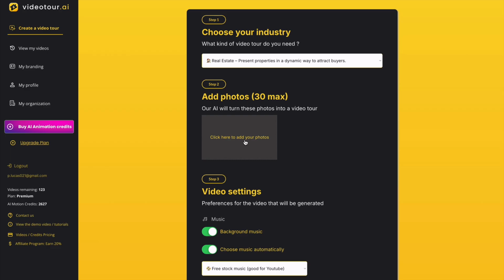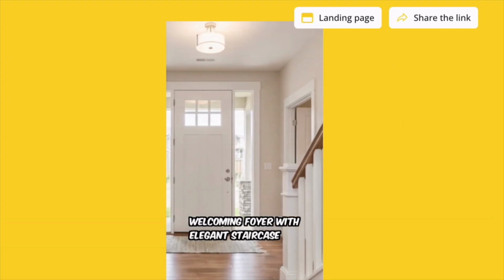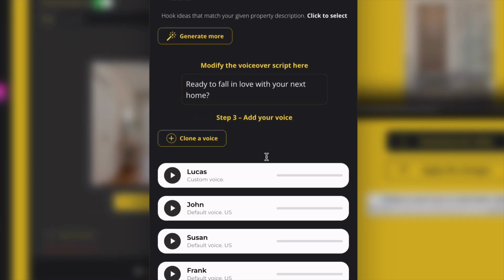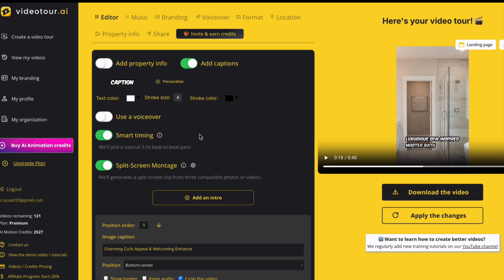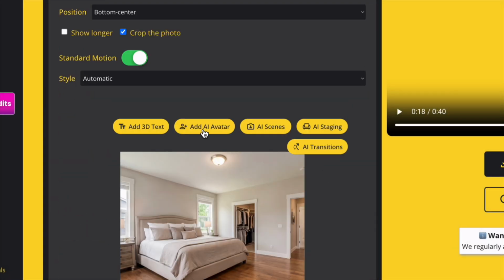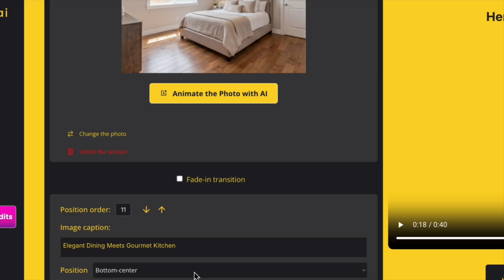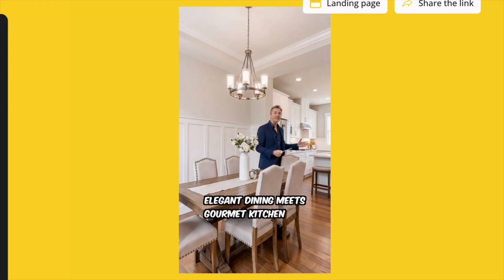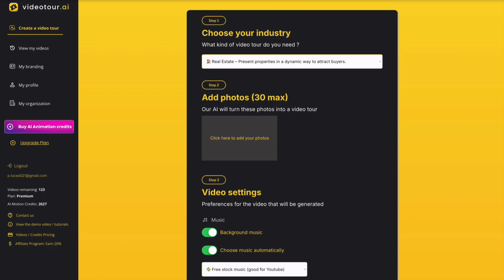How to Create Real Estate Videos With your AI Avatar & Photos (Step by Step Tutorial)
In this tutorial, I show you how to create professional real estate videos using your own AI avatar and your own voice without filming yourself.

You’ll see how to turn simple property photos into cinematic, social-ready videos for Instagram, TikTok, Reels, and YouTube Shorts.

This step-by-step walkthrough covers:

- How to create a video tour from listing photos

- How to add your AI avatar to the video

- How to use your own voice or an AI voice

- How to generate hooks, captions, and calls to action

- How to add cinematic motion and AI transitions

This workflow is designed for real estate agents who want to:

- Save time on video creation

- Look professional without editing skills

- Be on video without being on camera

No filming.
No editing software.

Everything is created inside VideoTour.ai in just a few minutes.